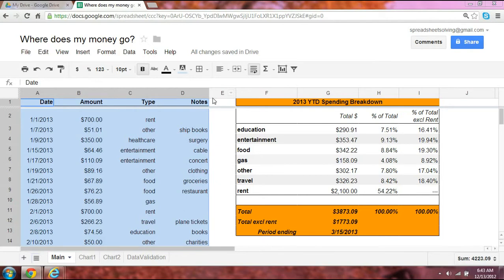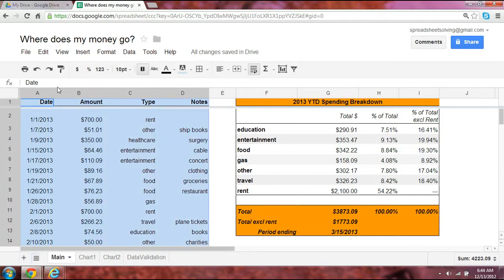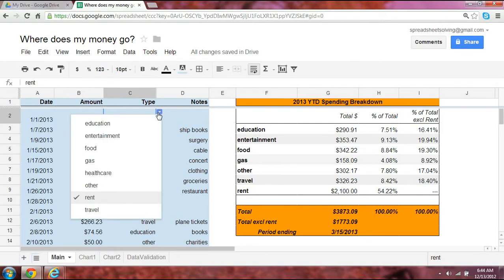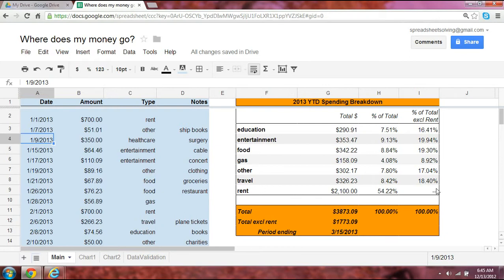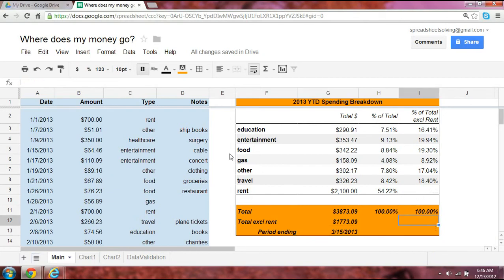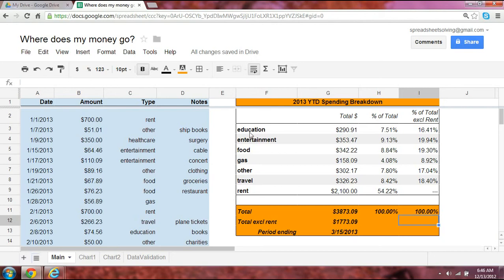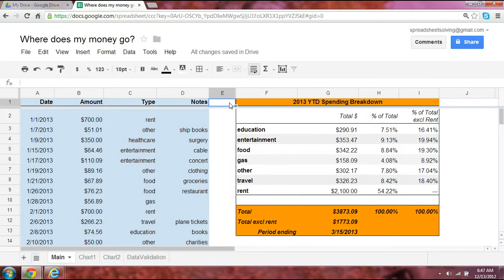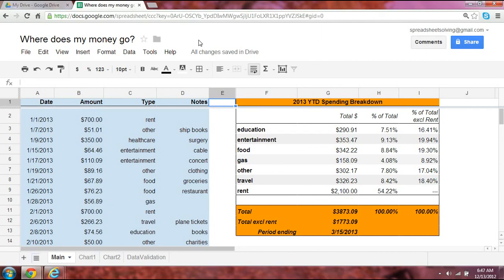Where does all my money go?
Discover a spending tracker application that will help you answer the question: Where does all my money go?   Select the HD quality option for the best full-screen viewing experience. for more videos and tutorials!

Here is a link to the Google spreadsheet.  To edit it, first save it on your Google drive.